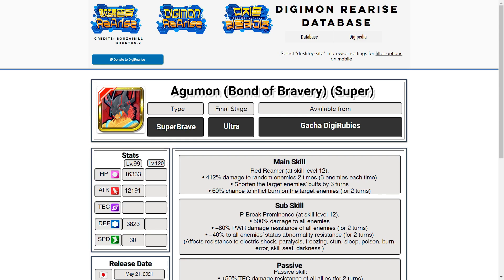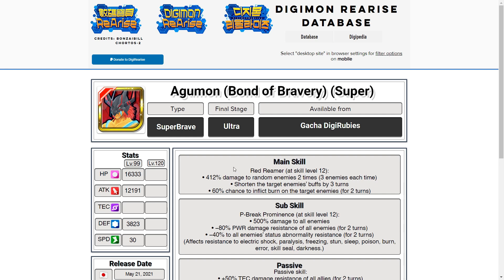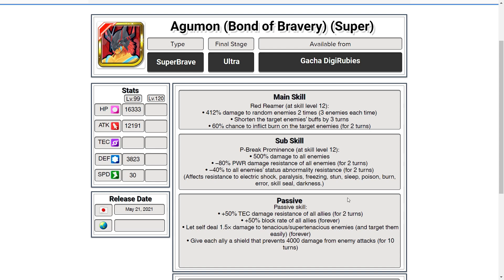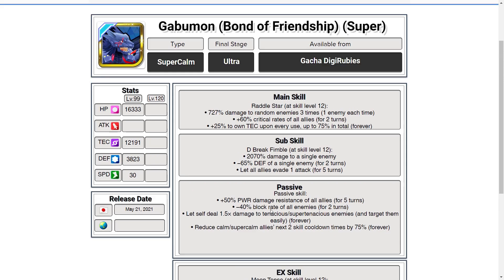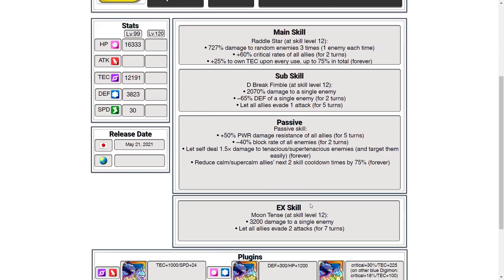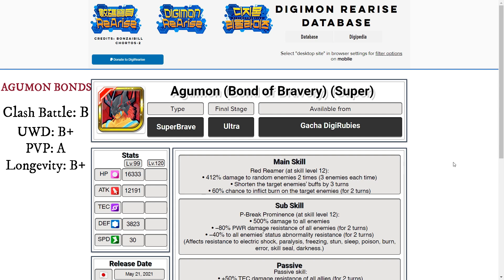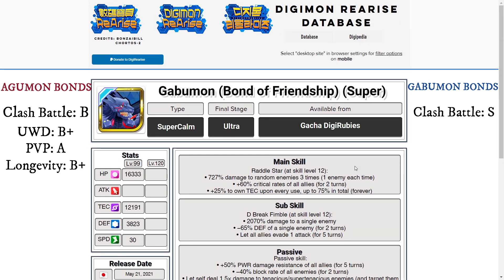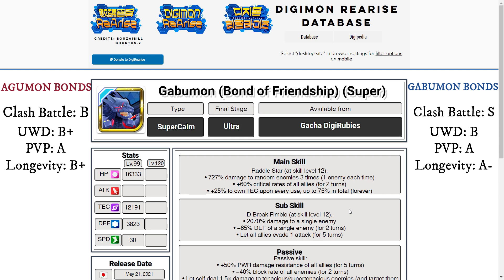AGUMON & GABUMON BONDS DIGIMON REVIEW: Dual Super Digimon Release! Digimon ReArise Global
Rapid review for the Red SUperBrave Agumon Bonds of Bravery and Blue Super Calm Gabumon Bonds of Friendship for global Digimon ReArise. My personal thoughts and opinions on the banners, digimon and tiers for each game mode. Helping you decide if you want to summon on this digimon banner or not! ↓↓↓